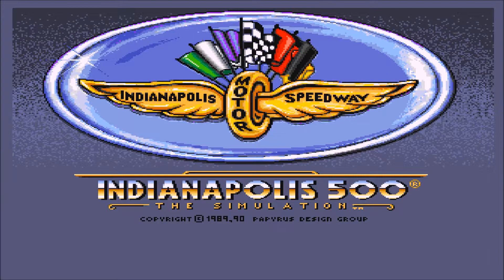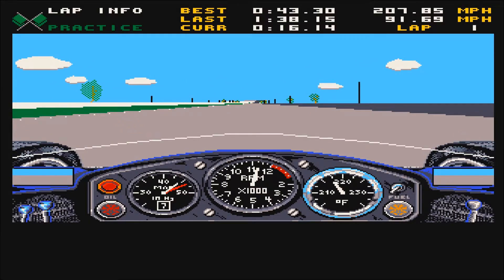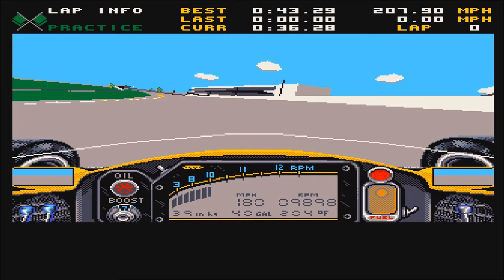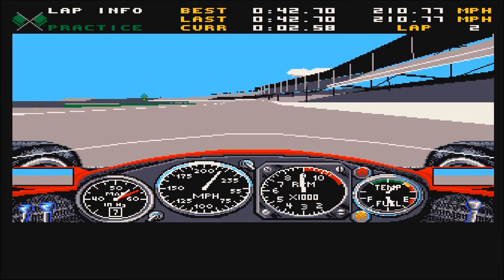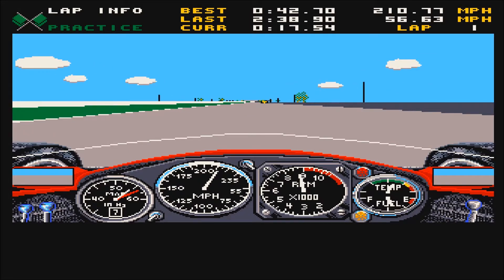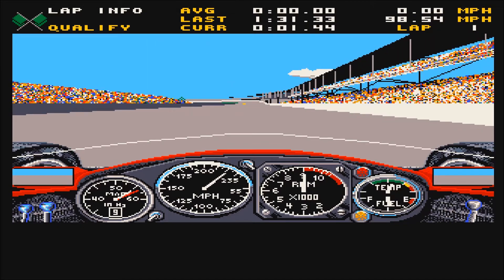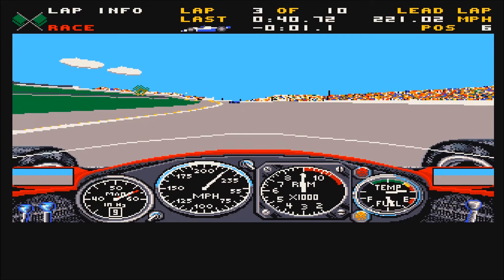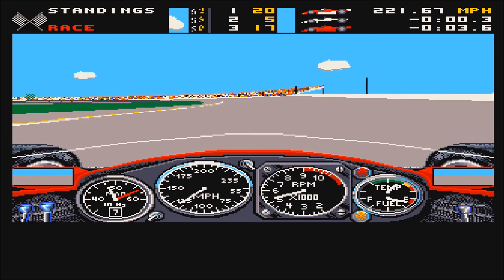Lukozer Retro Game Review 435 - Indianapolis 500 - Commodore Amiga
My review of the Commodore Amiga game Indianapolis 500, released by Electronic Arts in 1990. This racing simulator is often overshadowed by Geoff Crammond's Formula One Grand Prix that came along the following year, yet plays every bit as well. Fast, smooth gameplay combined with a multitude of car setting options more than make up for the one, simple circuit and choice of only 3 teams. The game is extremely challenging but amply rewards progress. A must-have for any Amiga owning motor racing fan...

Also features a soundtrack by Rob Hubbard... sadly, not a good one though...